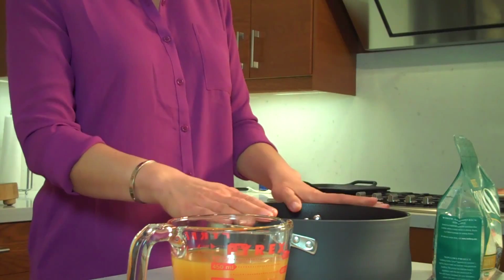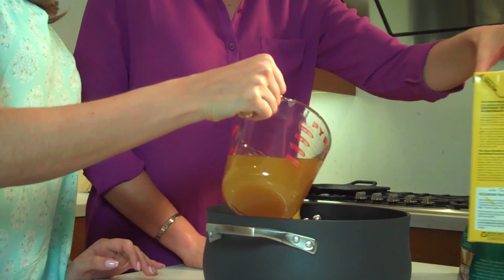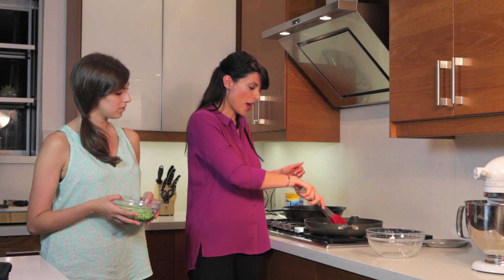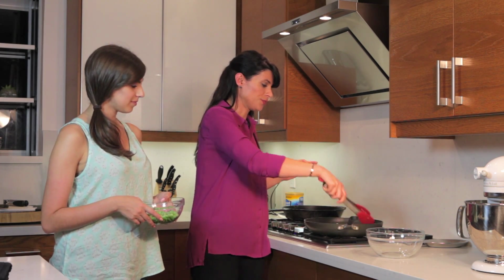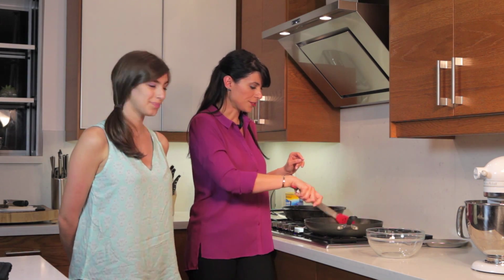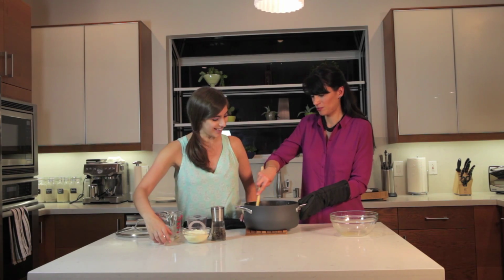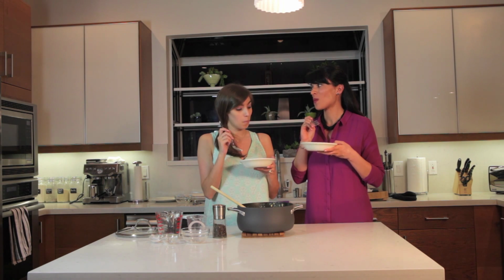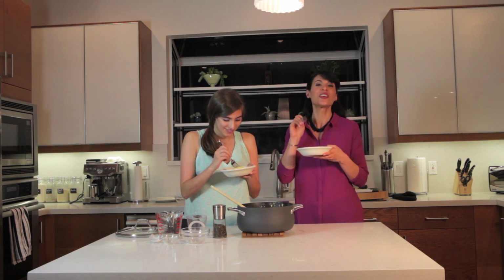Shrimp and Pea Risotto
This week I have two special treats for you: #1 my step daughter Aubrey makes an appearance and #2 we are doing a two part Italian feast series. Part 1 is going to be Shrimp and Pea Risotto. Super yummy!  This is Aubrey's recipe, but I added the shrimp and peas to make it a little more interesting, if you just like plain cheese you don't need to add any extras.  As you may already know, risotto is a naturally gluten free Italian item, so there is no need to change the recipe or find different flours to mimic the real thing.  It's just rice, cheese, shrimp and peas.

Next week I will be unveiling part two which will be Parmesan chicken.